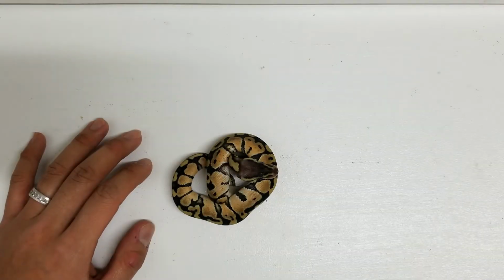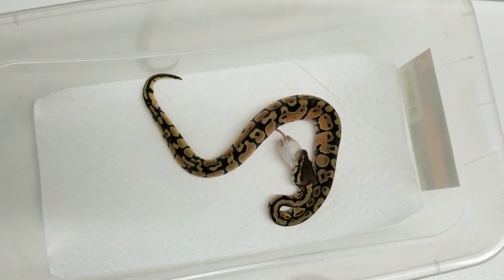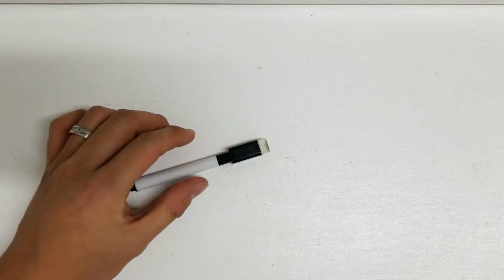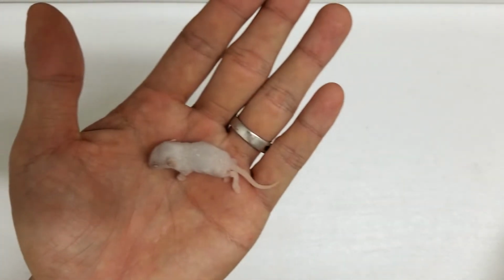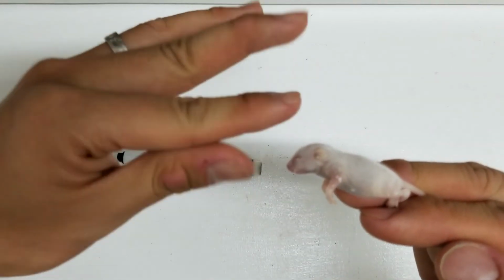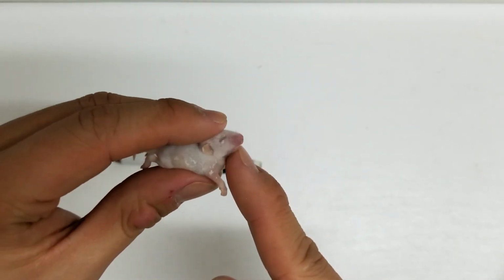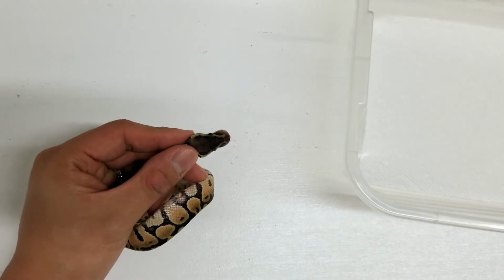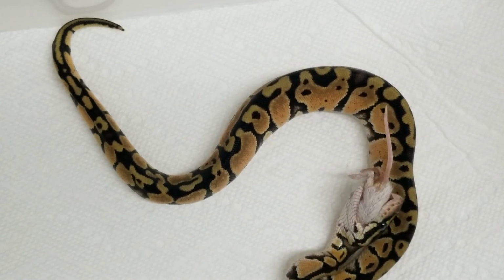Ball Pythons: How To Assist Feed